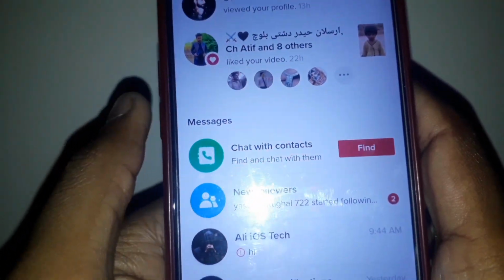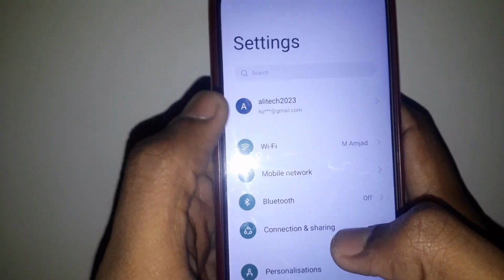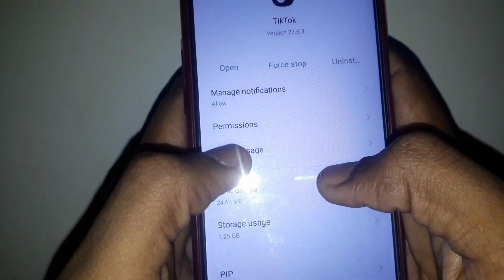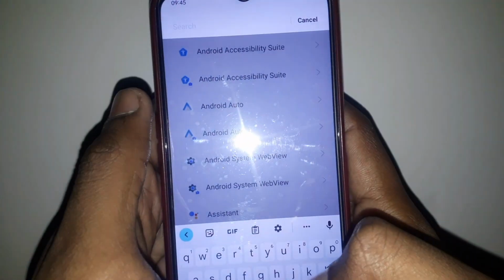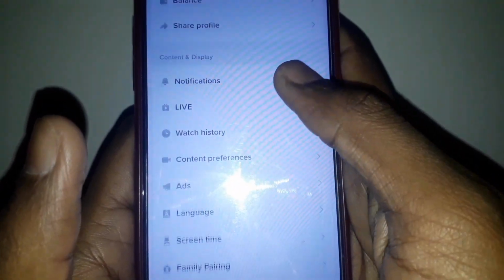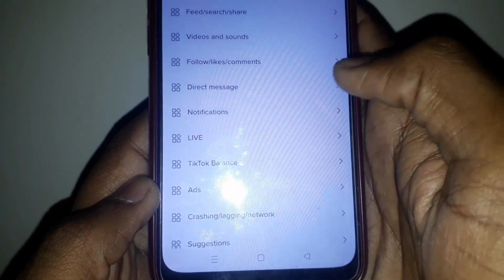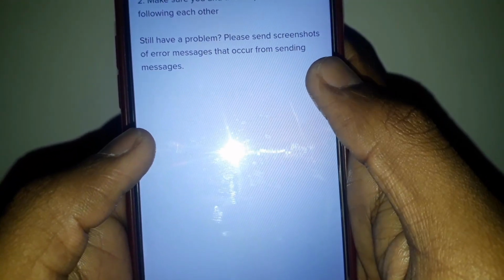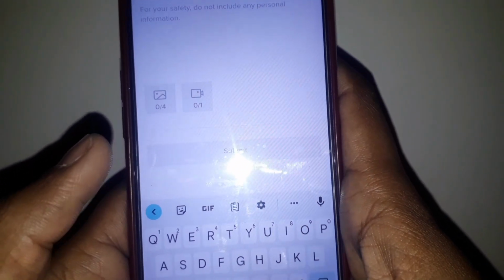how to fix tiktok message problem 2023|how to fix tiktok messages not sending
Sometimes you want to know how to fix tiktok messages not sending but you do not find any method. If you are looking for how to fix tiktok messages not sending then your search is over. In this video we will tell you an amazing way how to fix tiktok messages not sending. So if you want to know how to fix tiktok messages not sending then you have to watch this video completely.